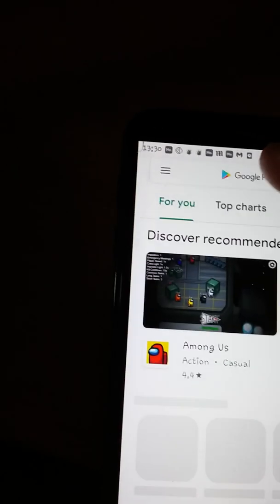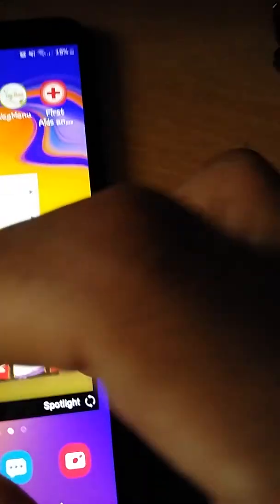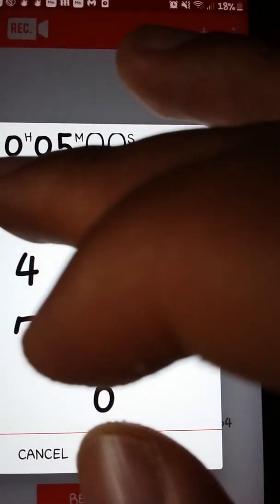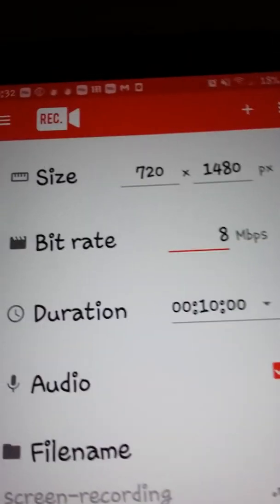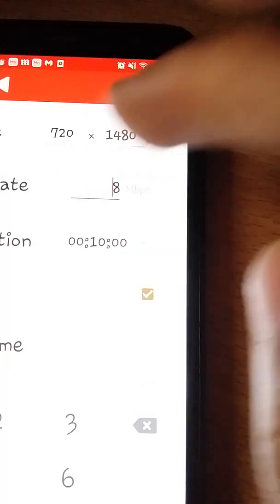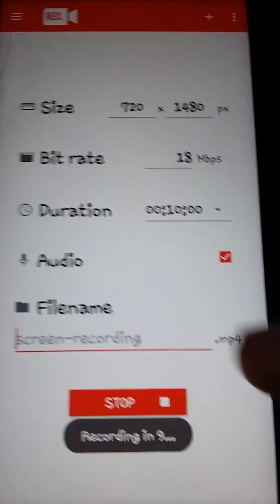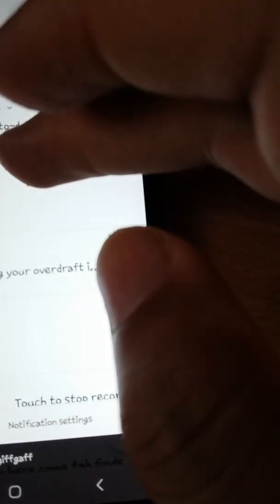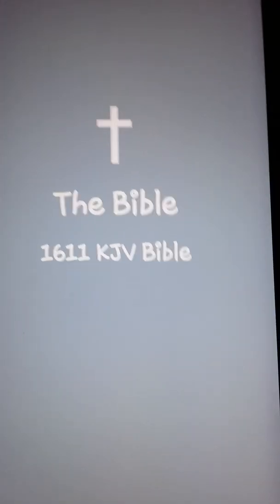How to use screen recording on your mobile device for teaching lessons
For quick lessons on the go - or live info